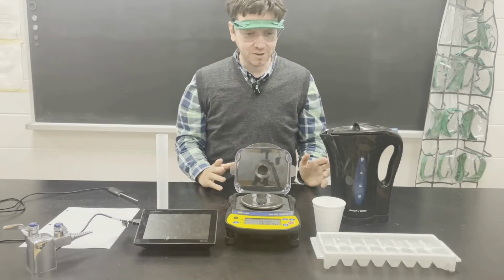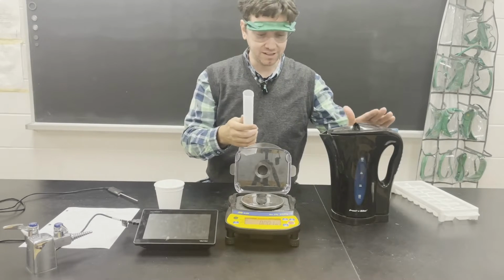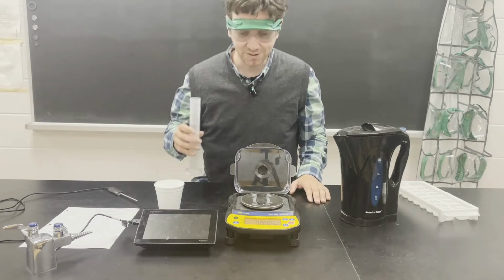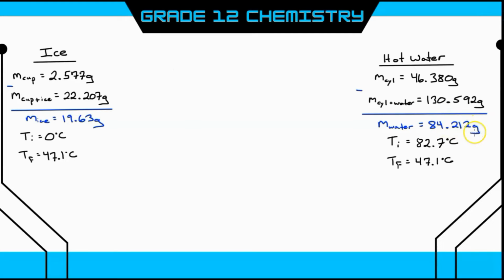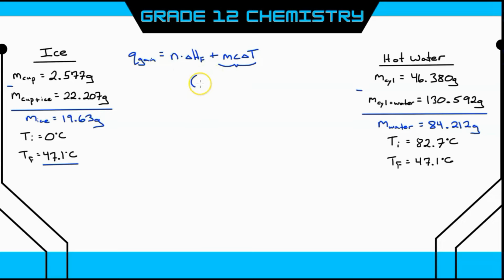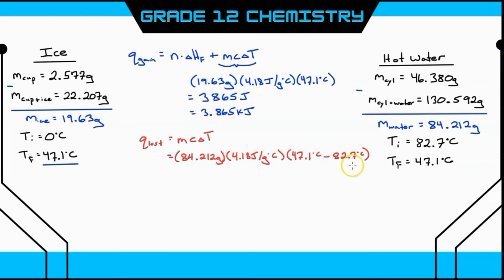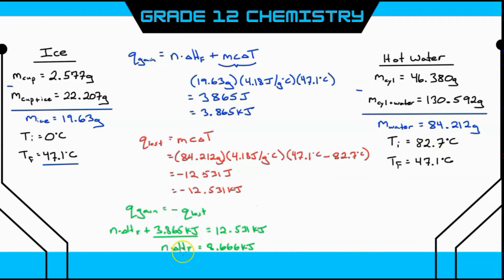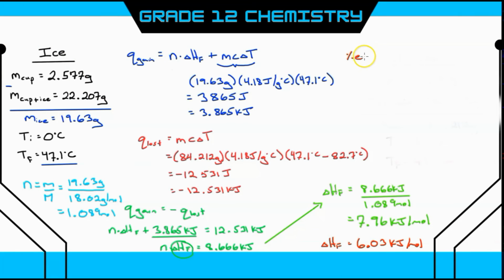Grade 12 Chemistry Lab - Molar Heat of Fusion of Water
This is a fun lab to start off the grade 12 chemistry course where my students add hot water to ice and measure the final temperature of the mixture after the ice has melted in order to calculate the molar heat of fusion for water.  You can download a copy of the lab handout here for FREE: